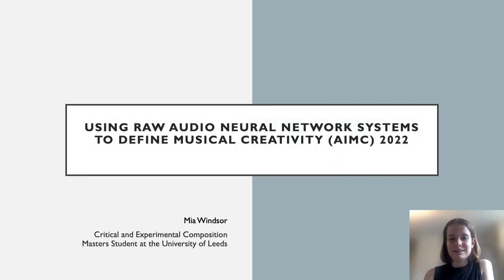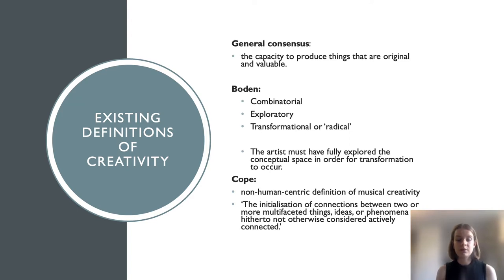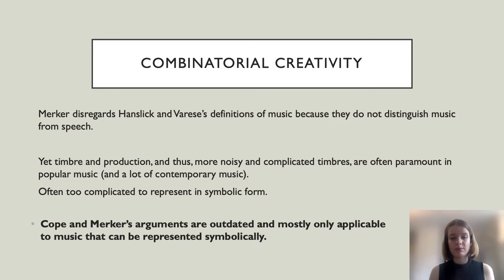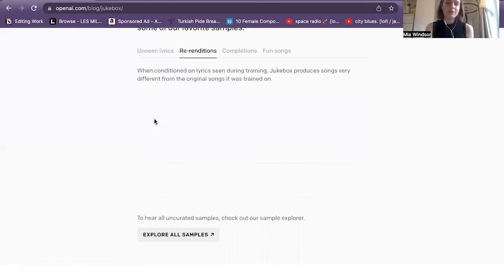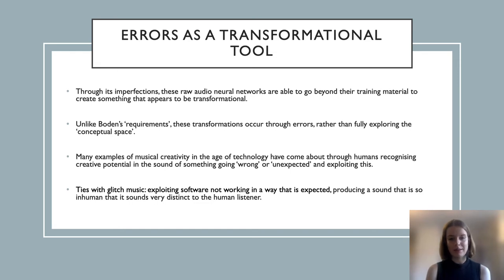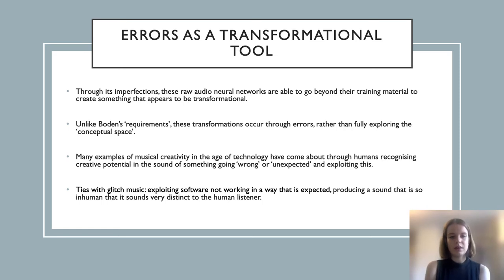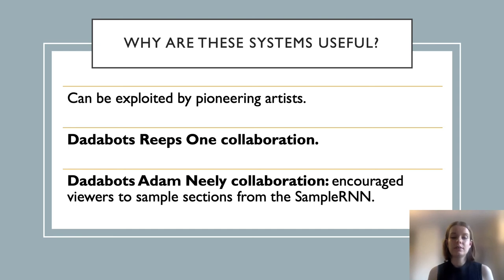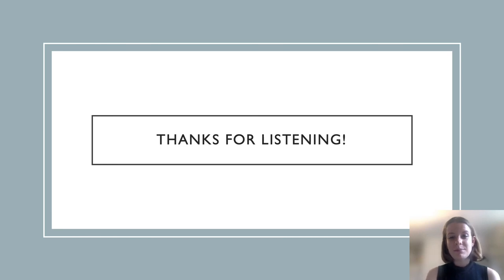Using raw audio neural network systems to define musical creativity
AIMC 2022
Paper presentation
Title: Using raw audio neural network systems to define musical creativity
Authors: Mia Windsor